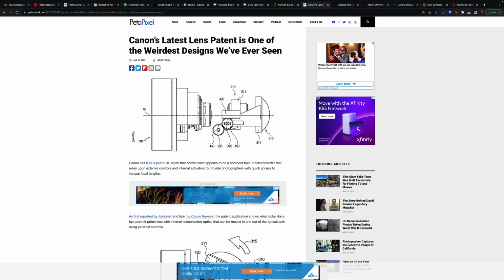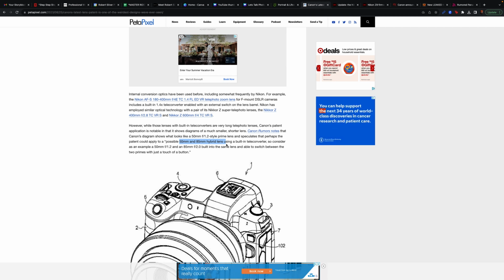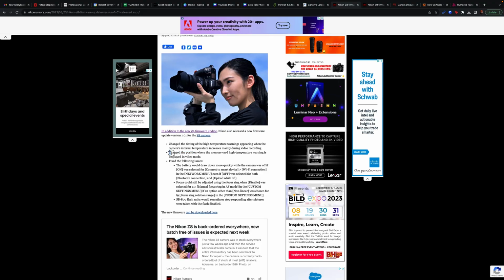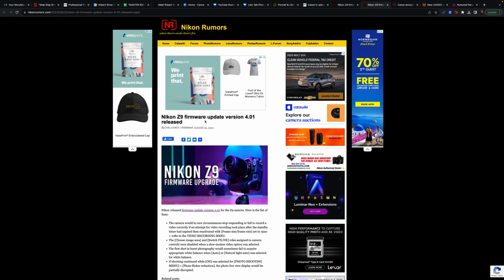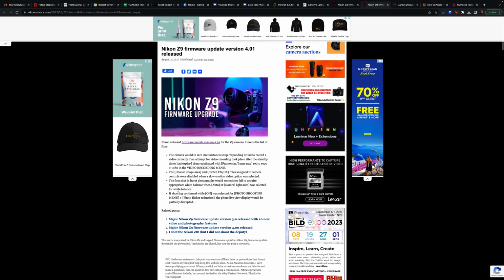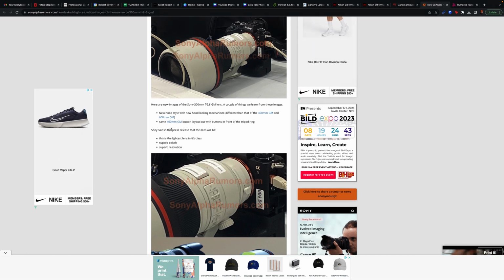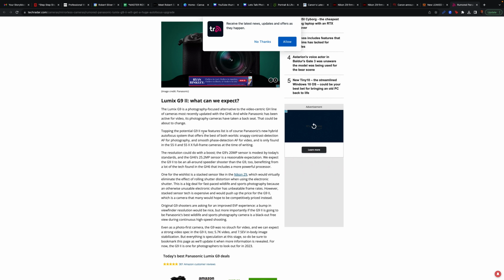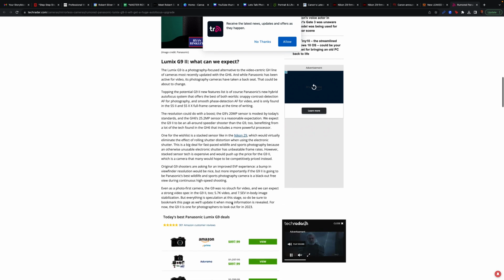NEW Canon TC Lens Patent + Nikon firmware updates + SONY 300mm f2.8 GM lens RUMOR + Lumix G9II LEAK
Last Week In Photography Canon filed a patent for a lens teleconverter on what looks to be a small-size lens ( a 50mm perhaps?). Nikon released firmware updates for the Nikon Z8 & Z9 cameras. SONY Alpha rumors leak photos of the 'maybe' SONY 300mm f2.8 GM prime lens. Finally, rumors are flying around that Panasonic LUMIX may release the Lumix G9II.

'Lose Myself' by Dr. Delight
YouTube Content ID # HSN0HDJG0BIAP3B6